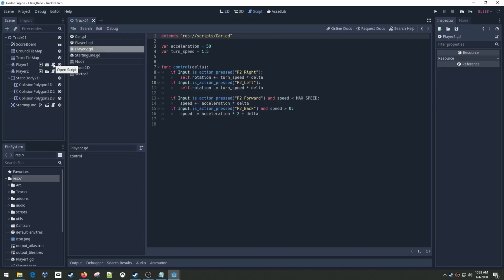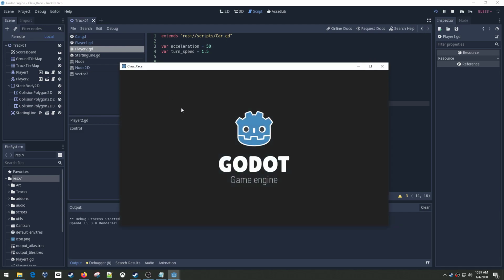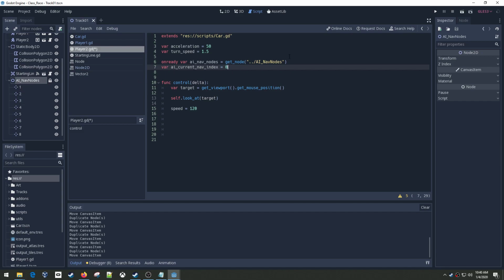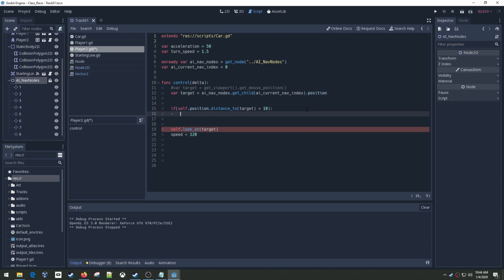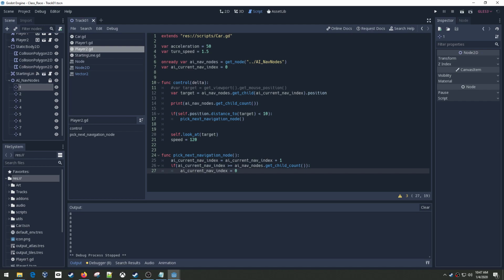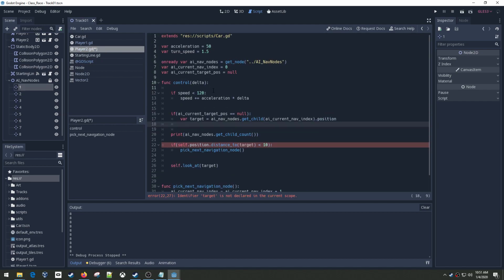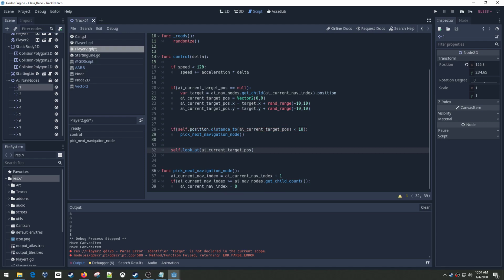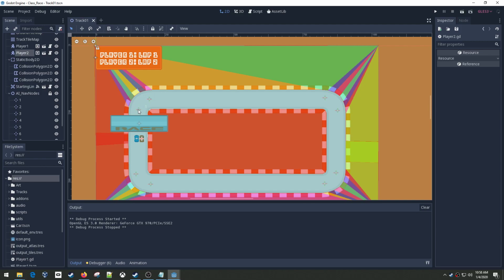20. Learning to Program - Car Race (AI Player)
Other youtube videos (these guys all have done great videos on player controllers):